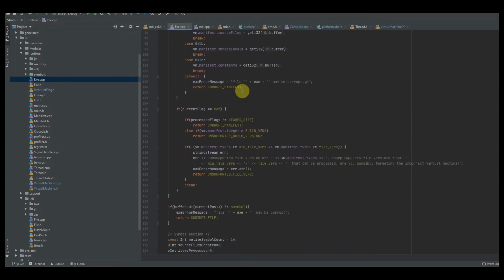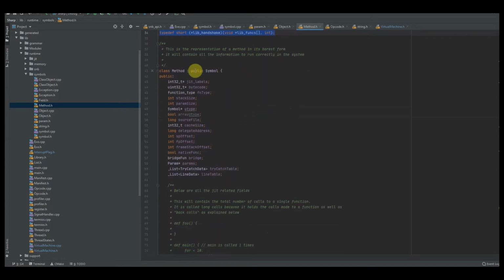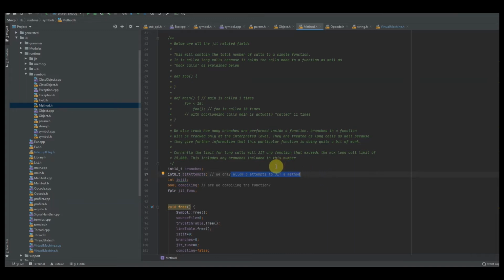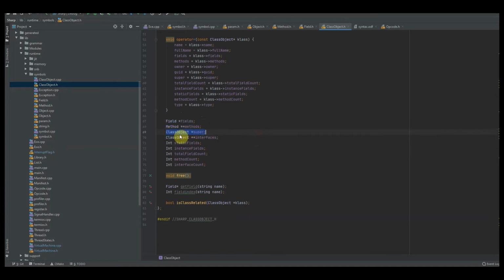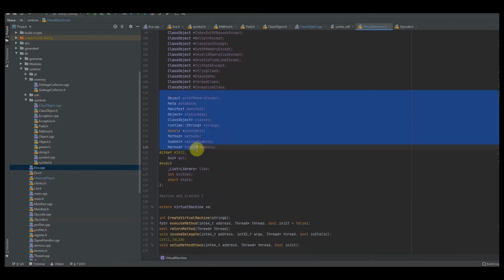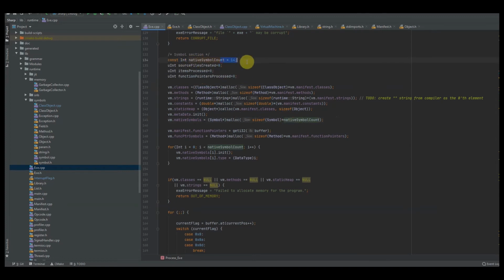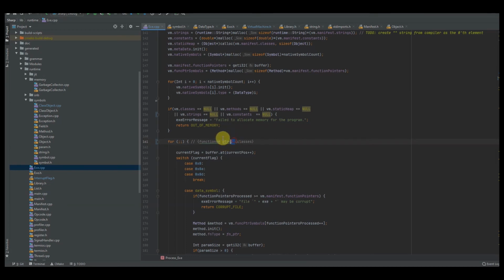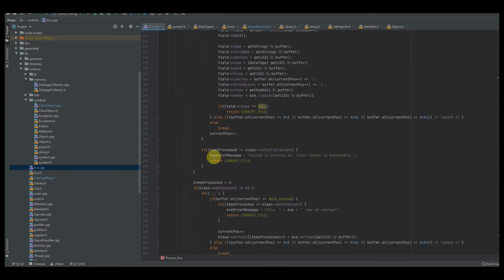[Let's Make a Programming Language] Episode 75: How to process an executable (the symbol table) pt 1